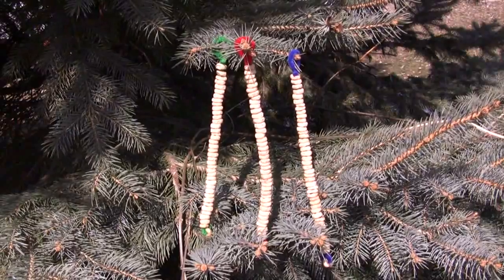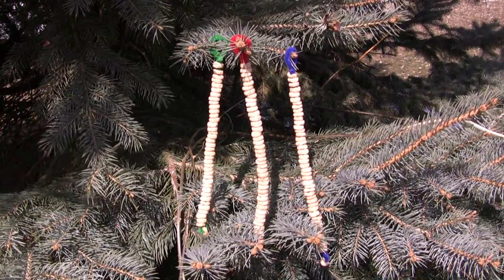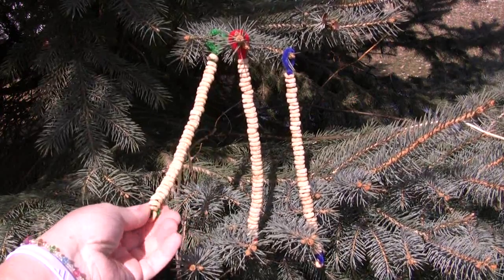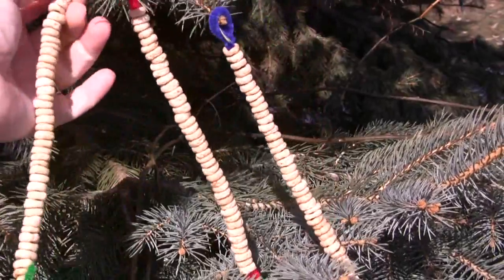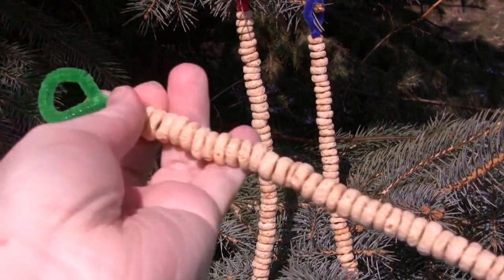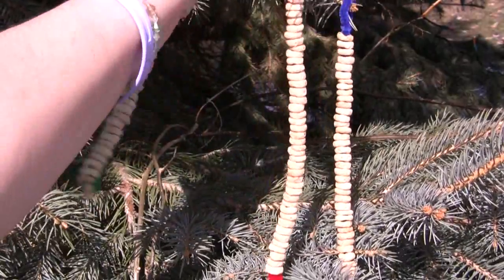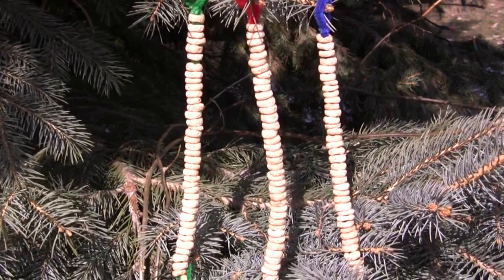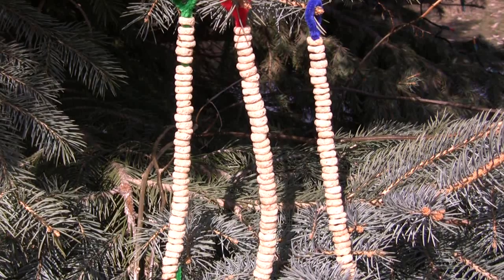Pipe Cleaner Bird Feeder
A bird feed that is great for fine motor skills development.  Very easy to make.